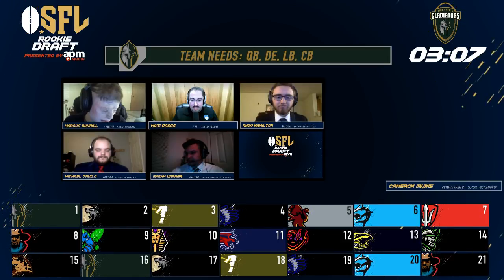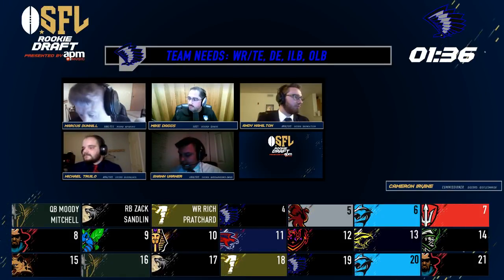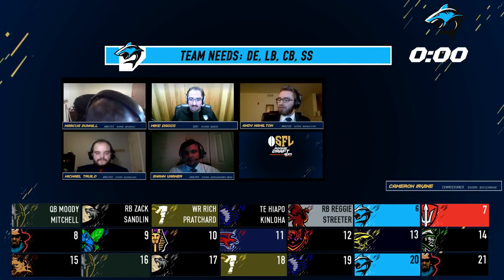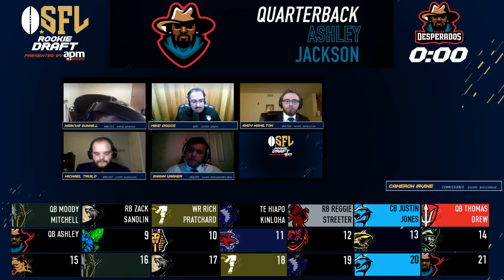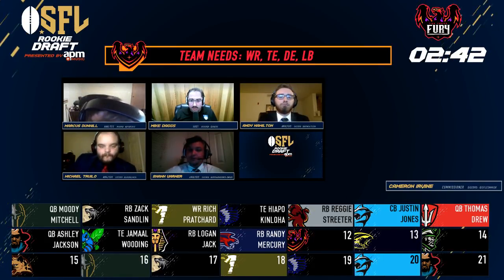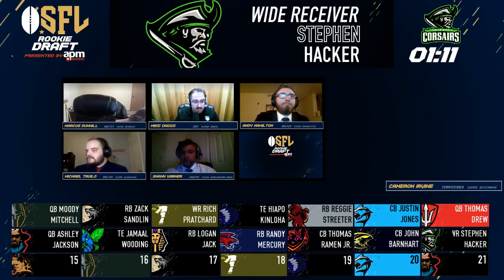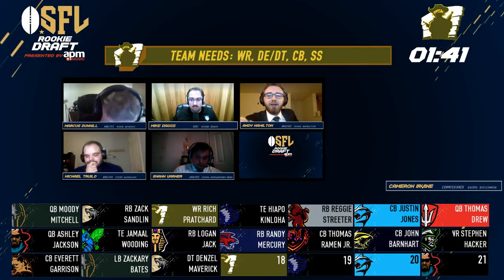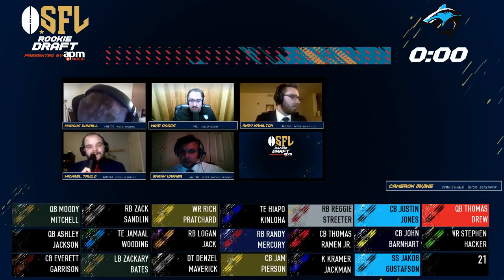Season 12 (W19) Rookie Draft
The SFL is a football sim league centered around allowing you to be the player on the field. Our E-Sports professionals then gameplan against one each other using plays, and we let the game play out the result. We're 12 Seasons strong and have been featured on the Twitch front page.